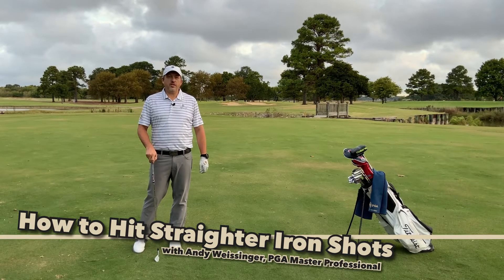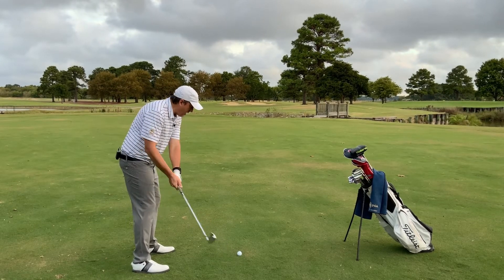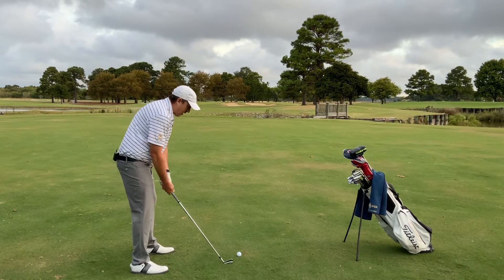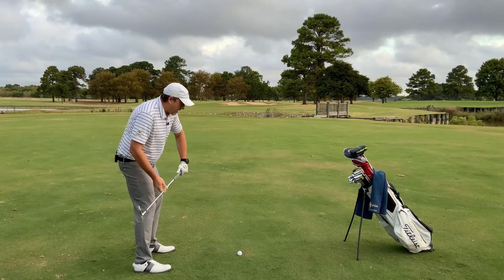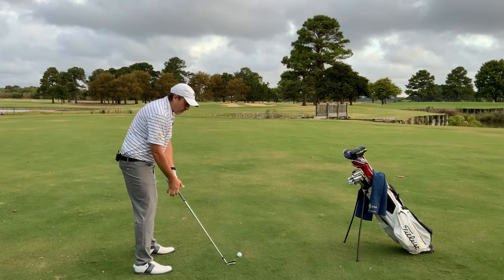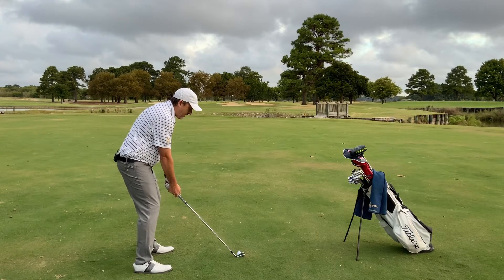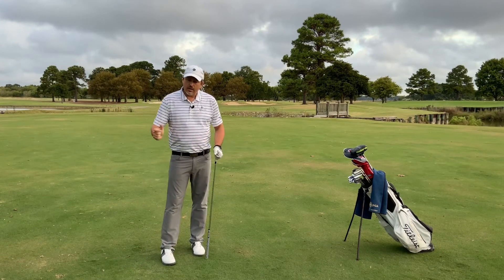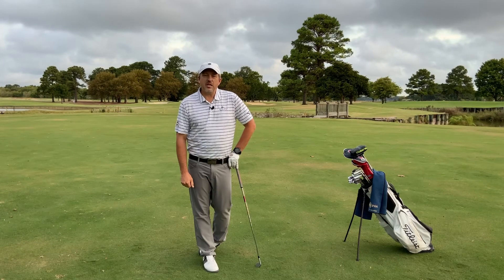How to Hit Straighter Iron Shots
Wouldn’t it be great if we hit the ball straighter? There is a simple move to check in our backswing that could get us right on that track. In this video we go through some easy to understand principles that directly relate to the direction of our golf shots. Even better it is something that you can put into practice immediately on the course or on the range. Click the thumbs up button if you like this video, share the video with your friends who might benefit from it’s content and subscribe to the channel if you want to see more videos.

What’s in Andy’s bag:
Titleist TSi3 Driver 10 degree A1 Setting – HZRDUS Smoke 6.0 Stiff Shaft
Titleist TSi2 Fairway 15 degree - HZRDUS Smoke 6.0 Stiff Shaft
Titleist TS2 Fairway 18 degree – TENSI Blue AV Series 65g S Flex Shaft
Titleist 712U 2-Iron – Fujikura X Flex Shaft
Titleist 620 MB Forged Irons 4-P – KBS Tour X Shafts
Titleist Vokey Wedges SM8 Wedges – 56.08M – KBS Tour X Shafts
Mizuno T20 Gap Wedge – 50 degree – KBS Tour X Shaft
Titleist Scotty Cameron Futura X5  – 34”
Titleist Pro V1 - #22

What is Andy wearing:
Foot-Joy Premier Series – Packard BOA Shoes
Foot-Joy Sta-Sof Glove
Foot-Joy Tour Golf Pants
Puma Design Polo
Stance Feel 360 with Infiknit Golf Socks
Mission Belt